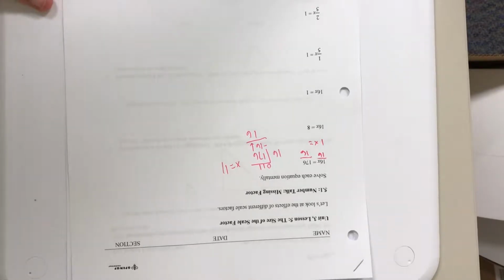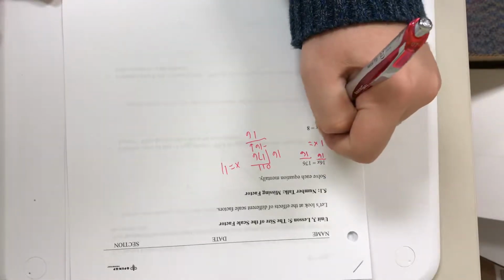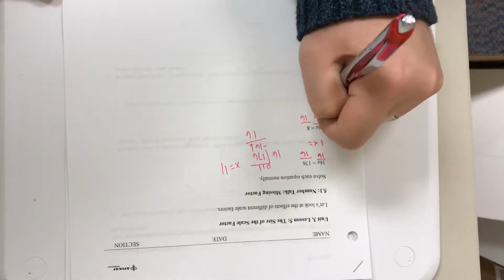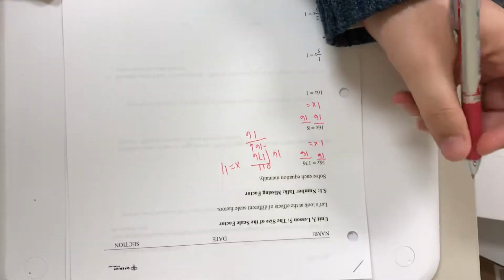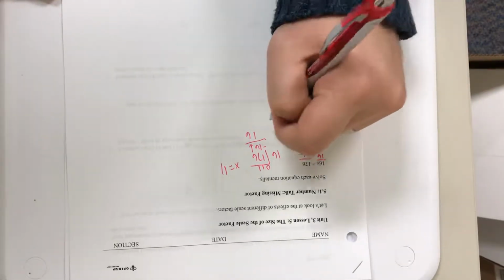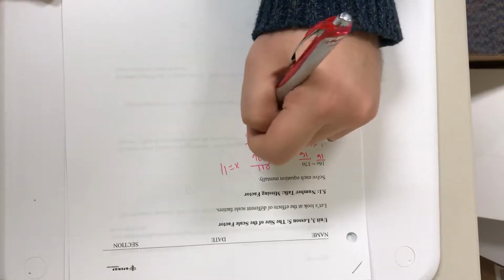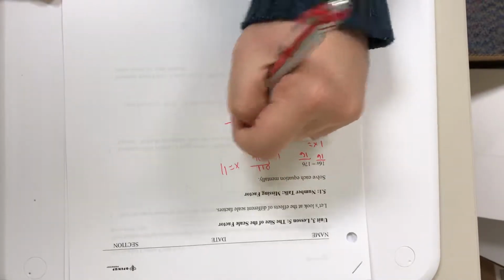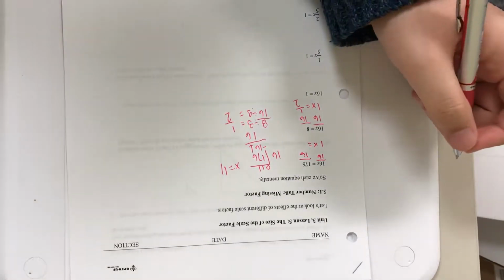11/08/19 Unit 3: Lesson 5 The Size of The Scale Factor In Class Notes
In this activity students examine closely what happens to a copy when the scale factor is greater than 1, less than 1 or equal to 1.